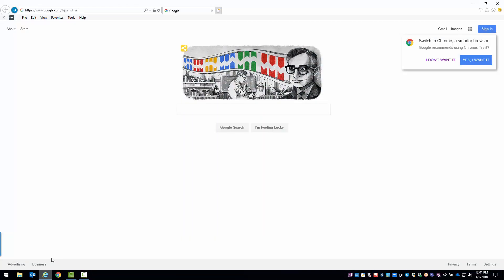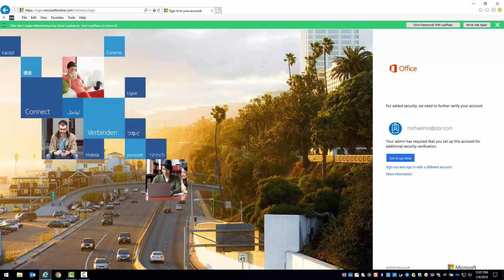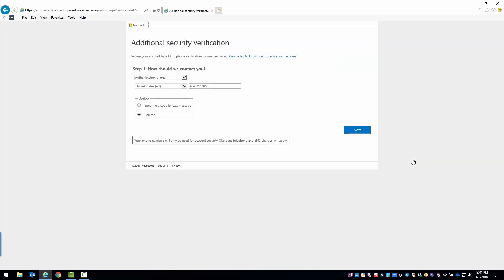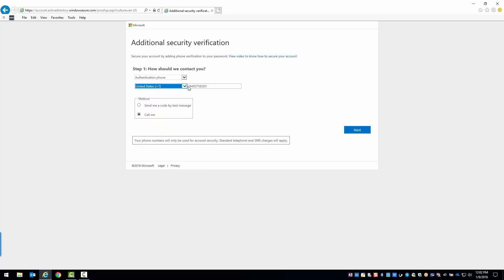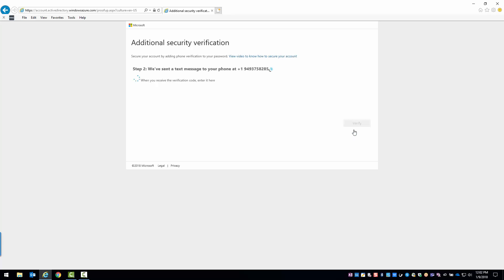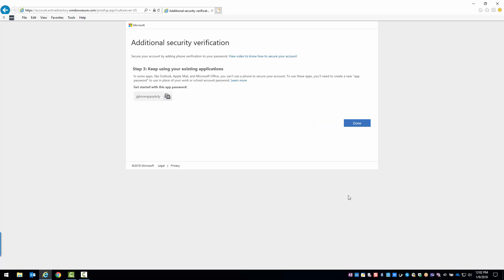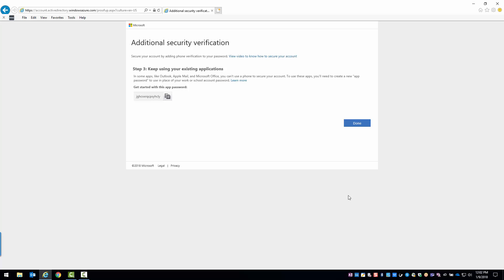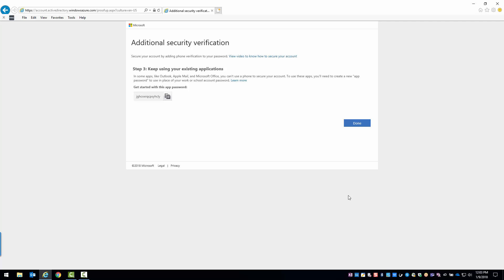Multi Factor Authentication Setup